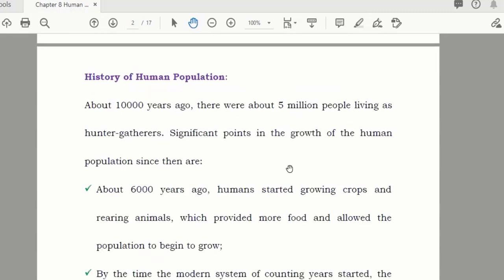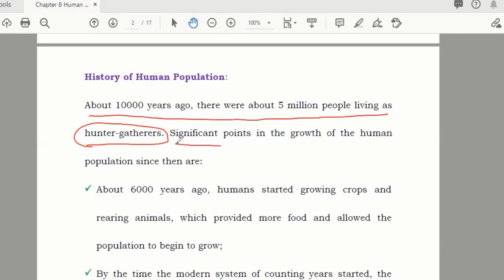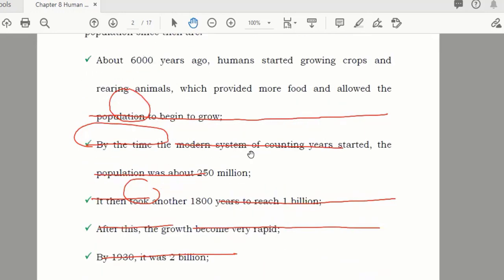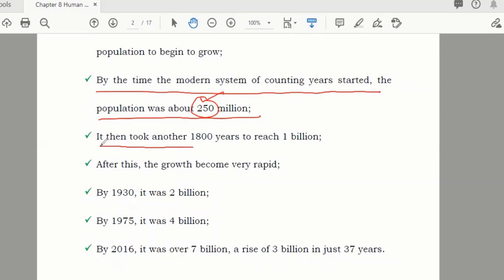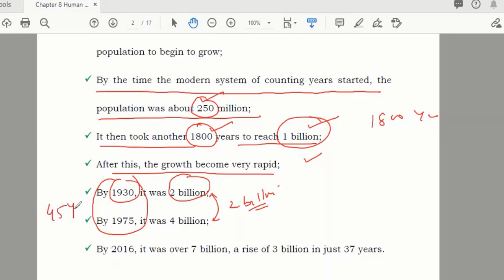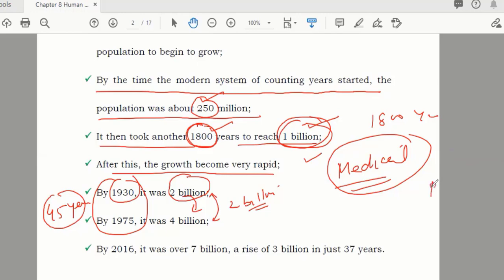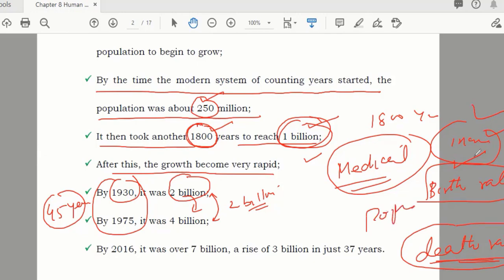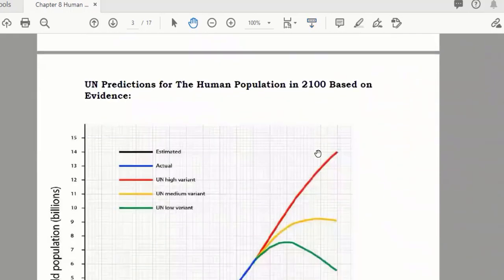History of Human Population and Growth Prediction, IGCSE Environmental Management 0680